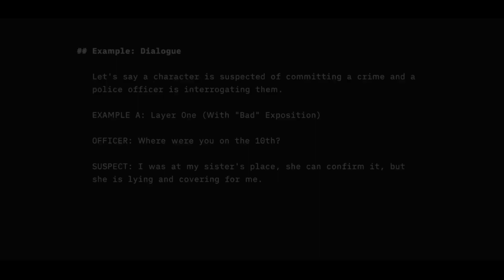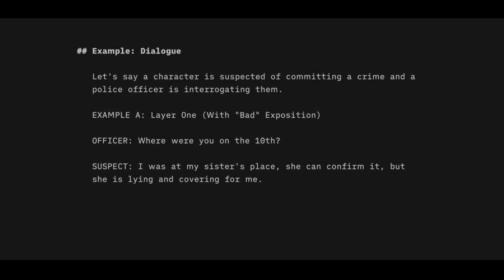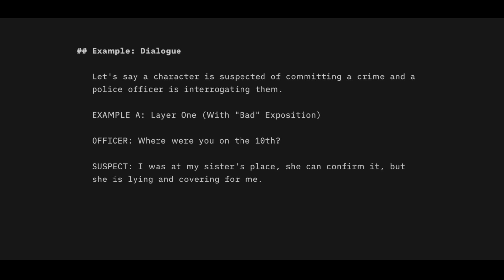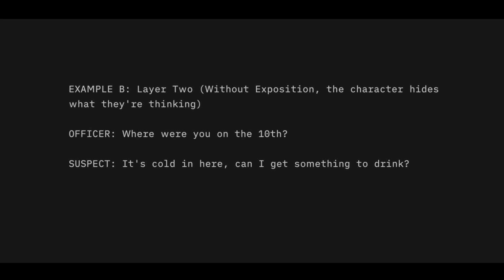Filmmaking Lesson: Balance of Exposition In Dialogue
This is an Example Lesson from my Short Film Class: "Learn Indie Filmmaking"

About this class: I am a do-it-yourself filmmaker with a two-decade experience. In this class, I'll share all the tools that I've learned by completing twelve feature films. In this step-by-step guide to Indie Filmmaking, you'll teach yourself how to complete a short film independently through manageable action steps. This class is for anyone who is starting or has done a couple of film projects; in either case, this class will deepen your understanding of creative filmmaking. Your Class Project is doing a 1-3 minute short film.

FILMMAKING TOOLS & RESOURCES

Offer code: OLAFDEFLEUR

🎥 SHOOT — Freewell Gear
Camera filters and filmmaking gear:

🎨 GRADE — Dehancer Film Look
Film-emulation tools for Final Cut Pro and DaVinci Resolve